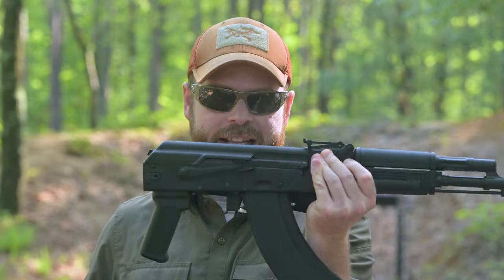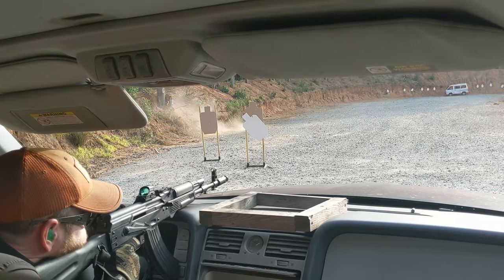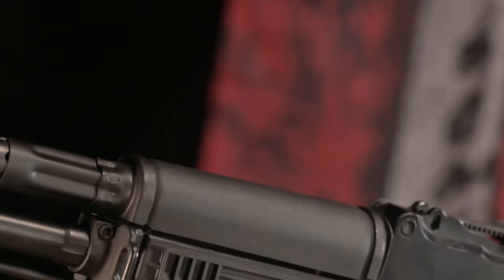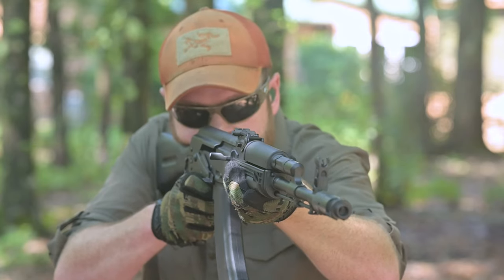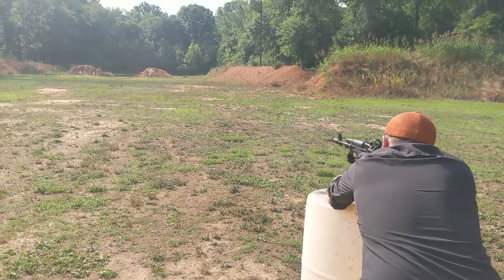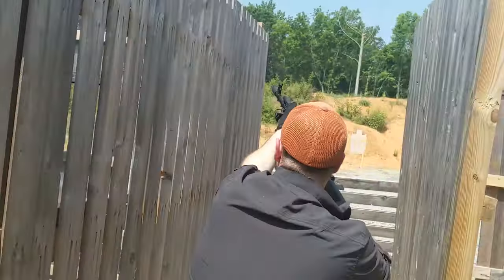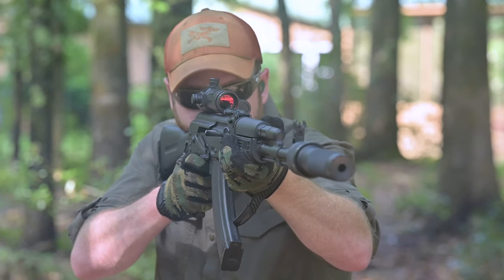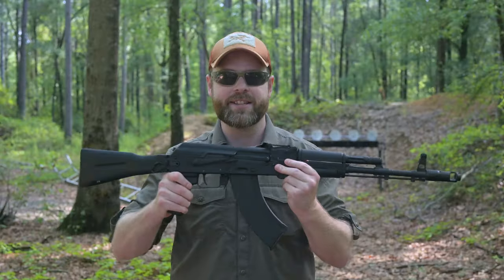Kalashnikov USA KR-103 SFS Rifle - All-American AK-103 Clone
The Kalashnikov USA KR-103 SFS - the ultimate AK-103 clone is finally available! But does it live up to the hype?

The KR-103 SFS is a semi automatic clone of the Russian AK-103 rifle. Despite its appearance, it is 100% AK under the hood. Meaning the KR-103 SFS is a long-stroke, piston-driven, locked-breach, magazine-fed rifle chambered in 7.62x39mm.

0:00 Intro
0:15 What is the KR-103 SFS
1:00 KR-103 SFS Features
4:05 KCI Magazine
5:30 Compatible Magazines
5:40 Optic Mounts
6:09 KR-103 SFS Performance
7:00 Bolt Peening?
7:30 KR-103 SFS Worth a Buy?